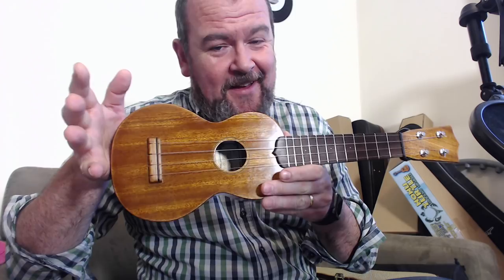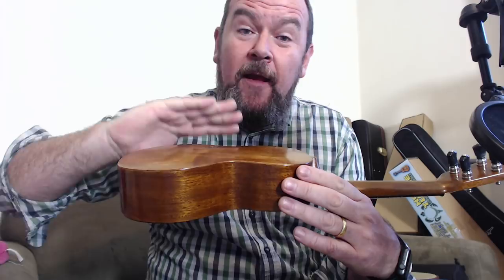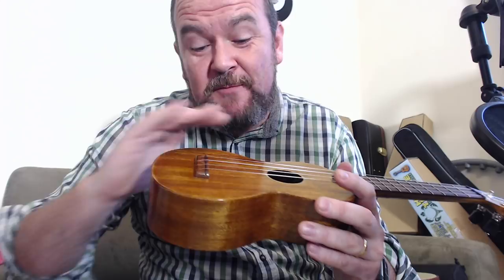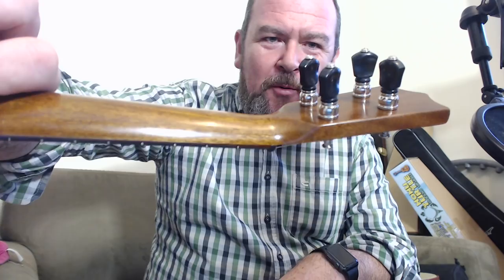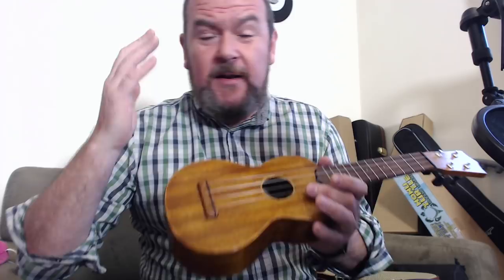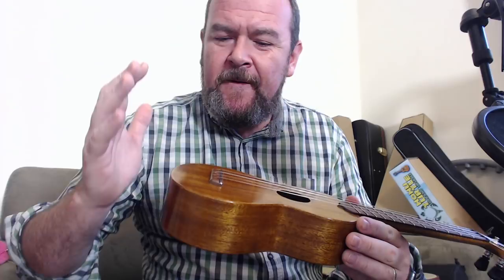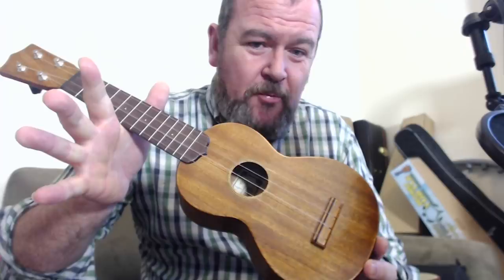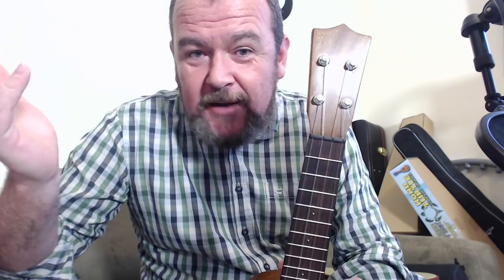Got A Ukulele Reviews - Ken Timms Mahogany Soprano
Got A Ukulele reviews and buyers guides looks at a hand made instrument from North East UK builder, Ken Timms.
Full list of Got A Ukulele reviews